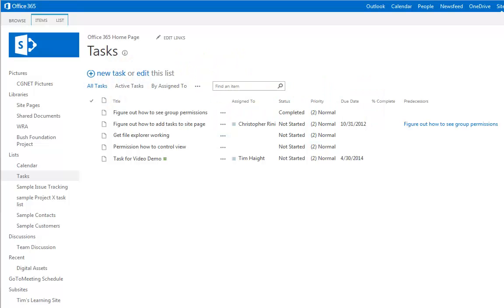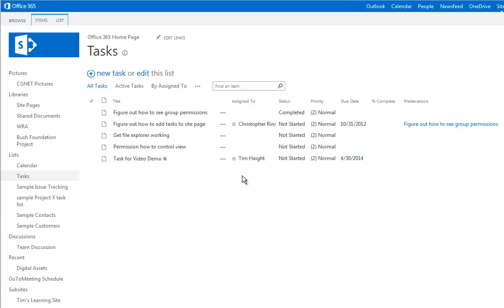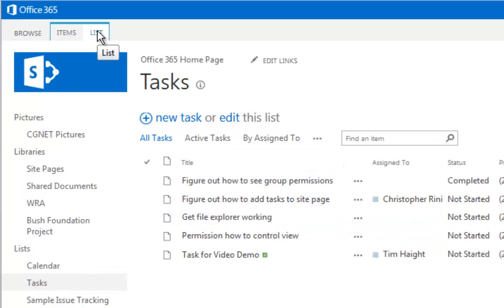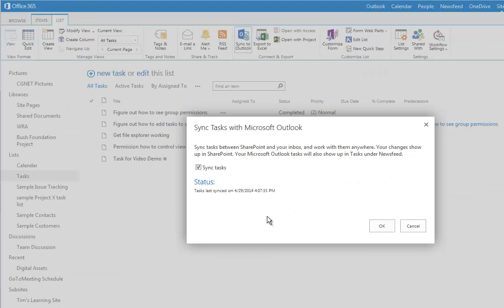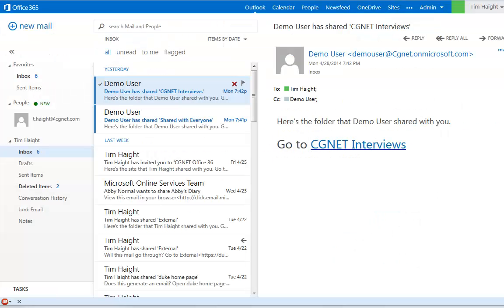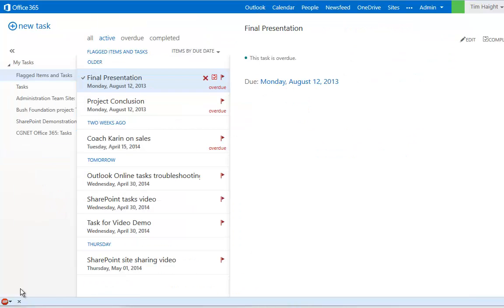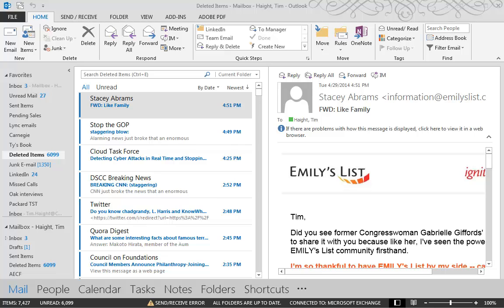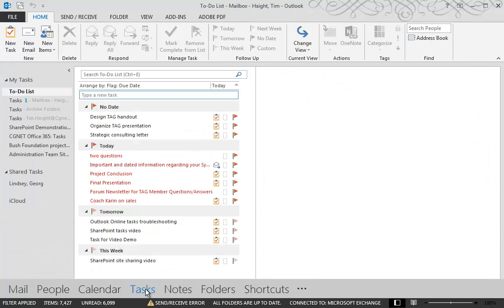CGNET Tutorials - Synchronizine SharePoint Tasks with Outlook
This video shows you how to synchronize tasks in a SharePoint Online task list with your Outlook, using either the Outlook Web App or the Outlook 2013 client.